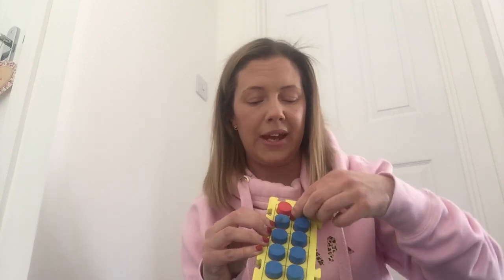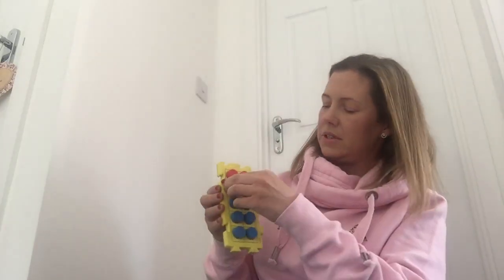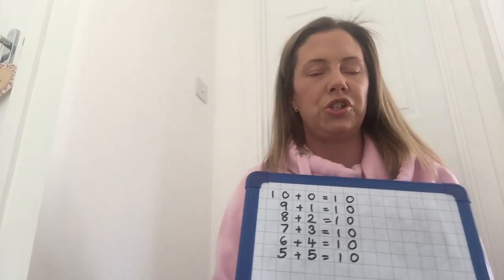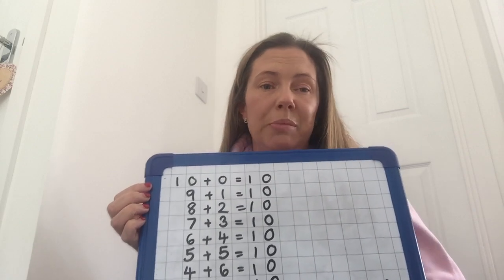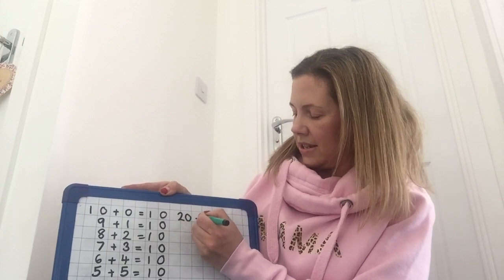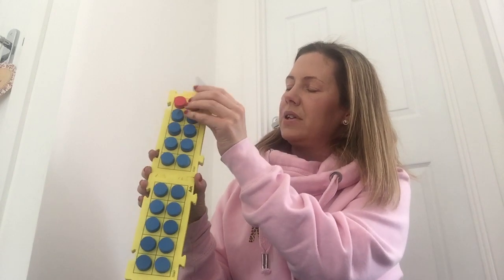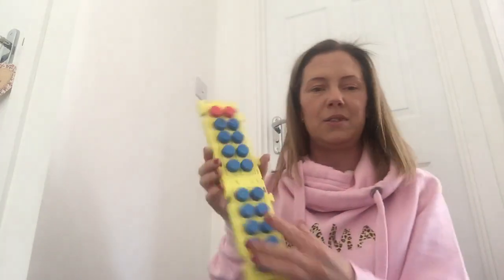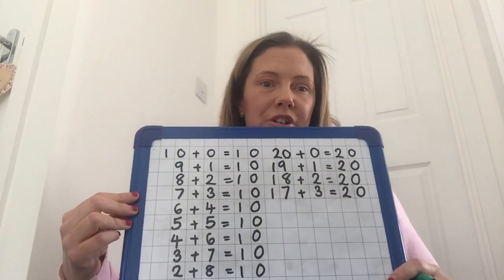Year 2 Number Facts